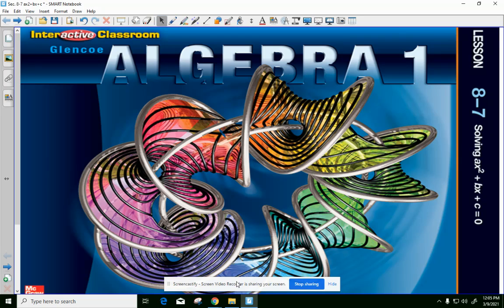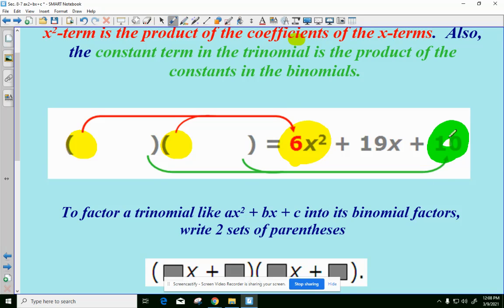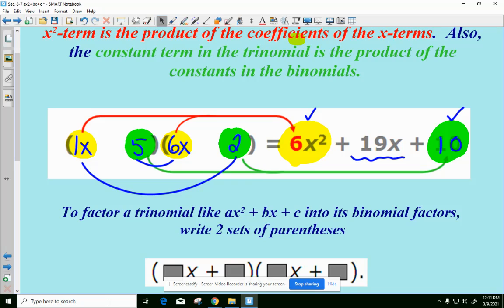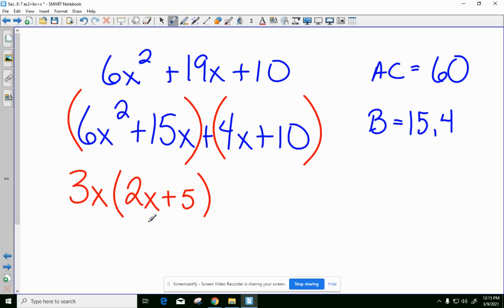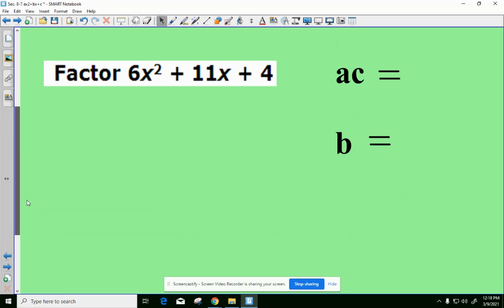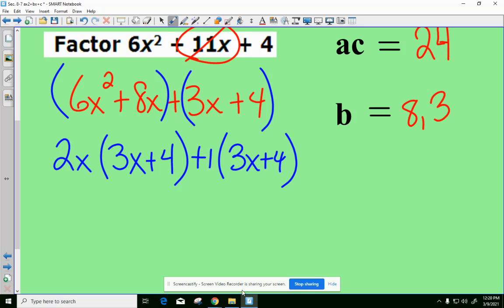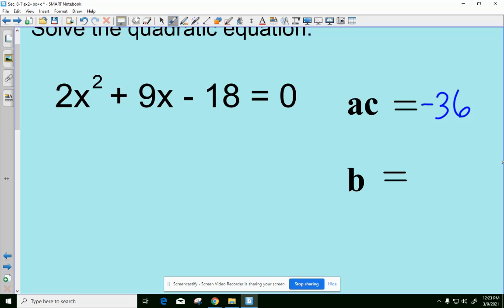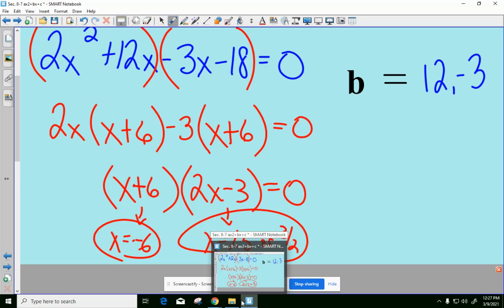Sec. 8-7 ax^2 + bx + c = 0